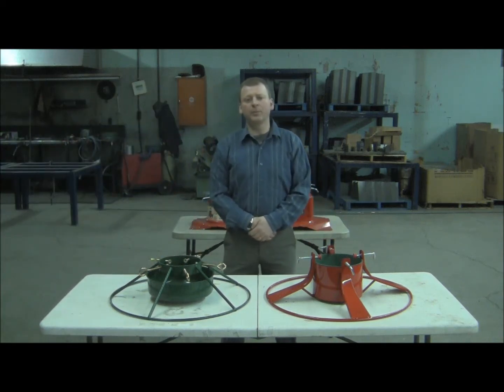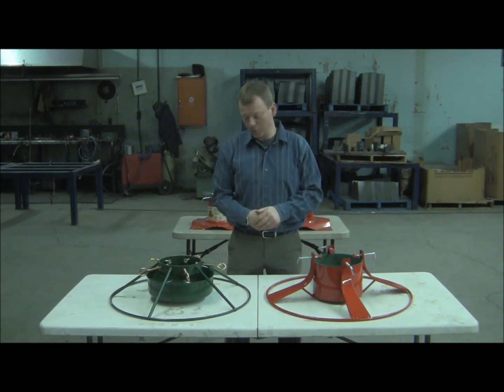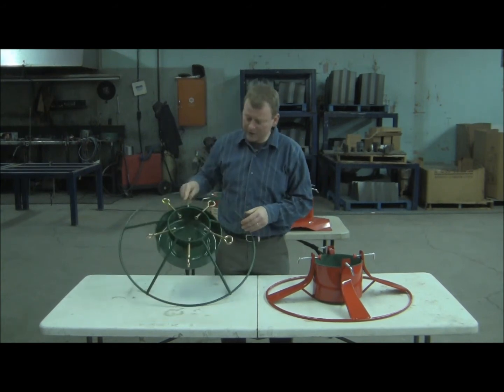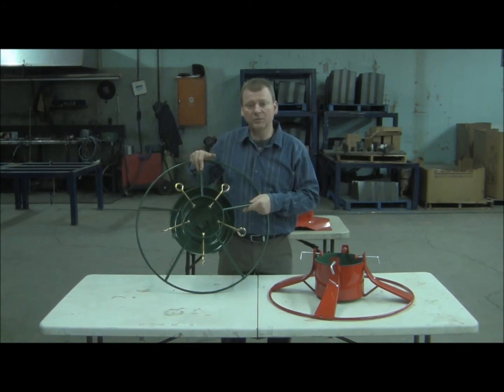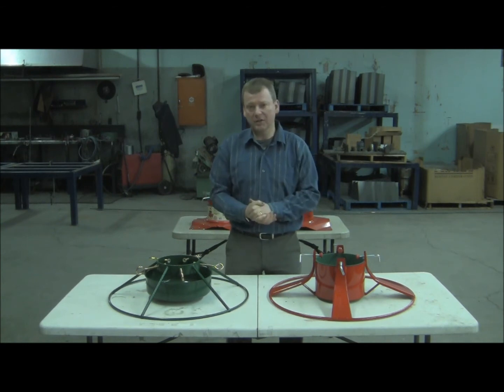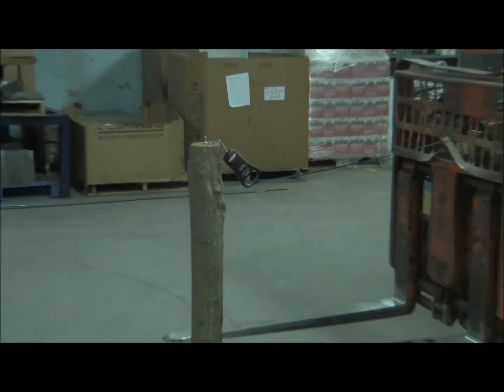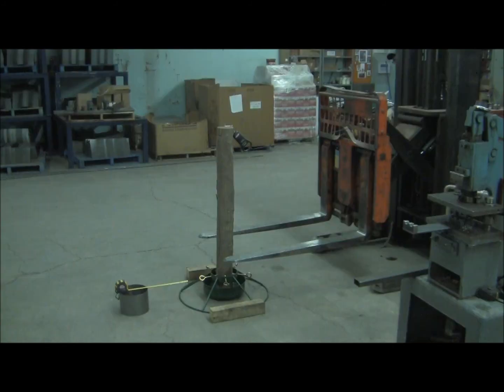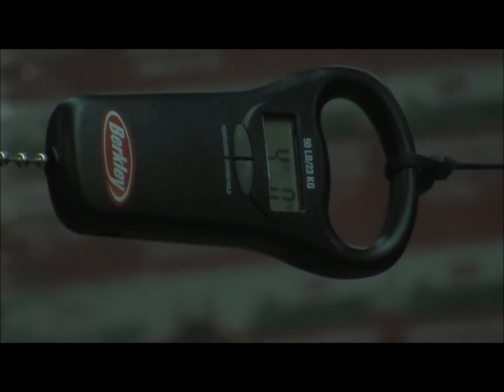Santa's Solution Tip Test